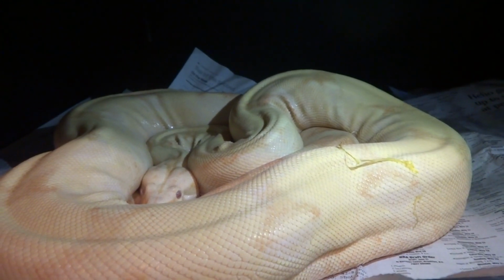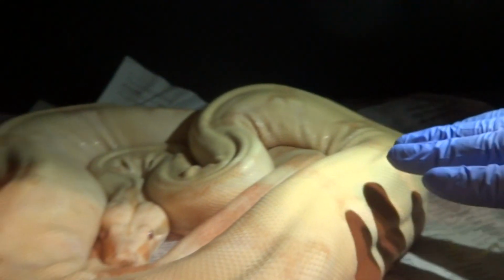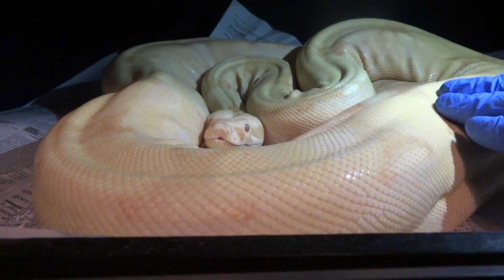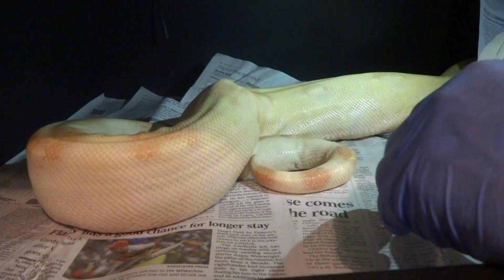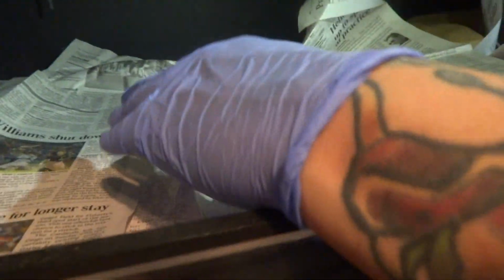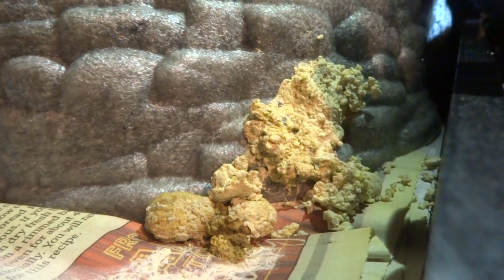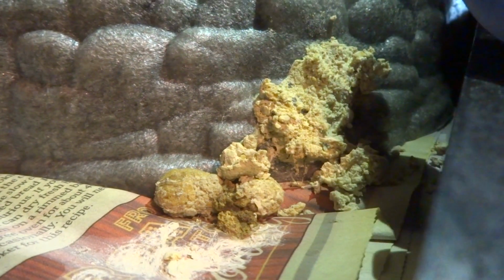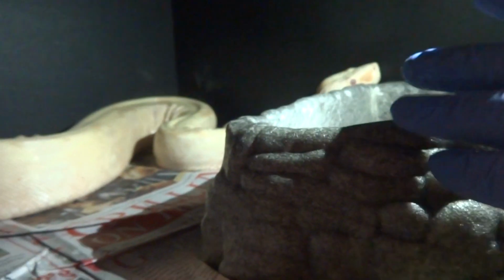Boa Constrictor Breeding kahl albino boa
Love boas.